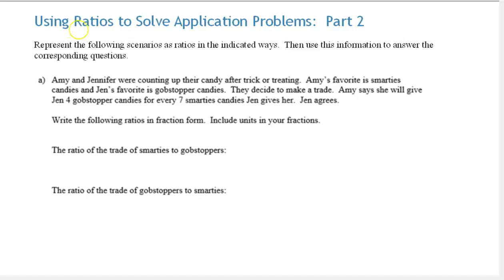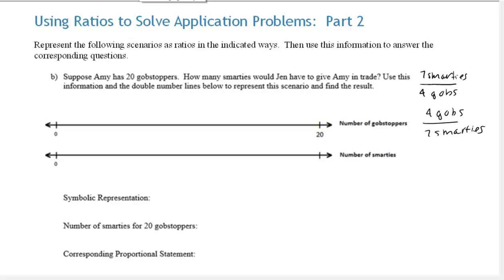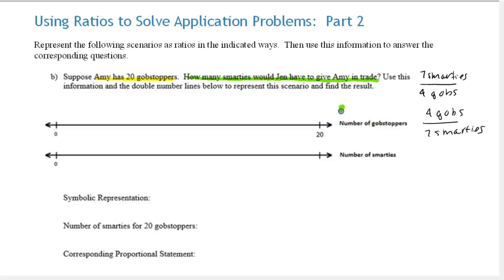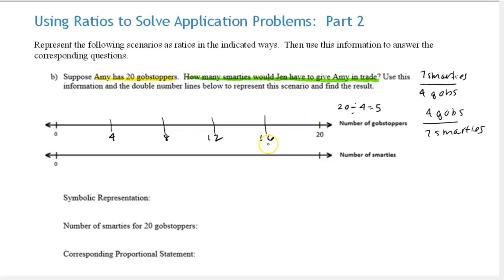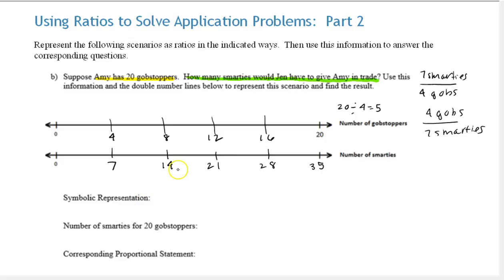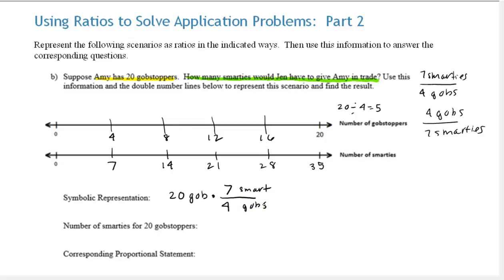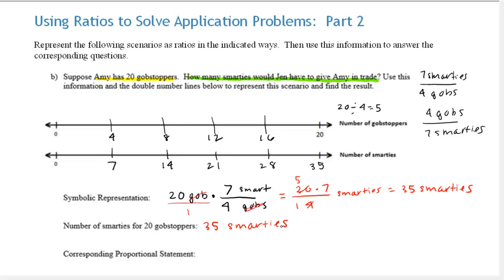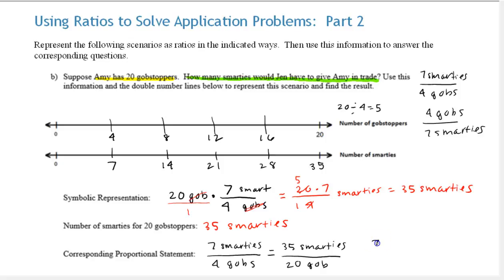ACR Unit 10 Problem 7ab